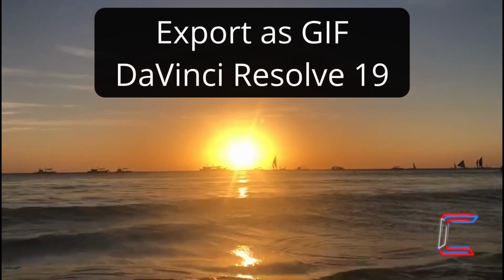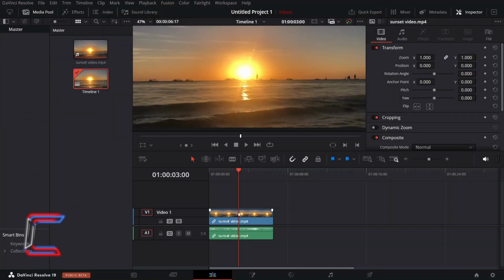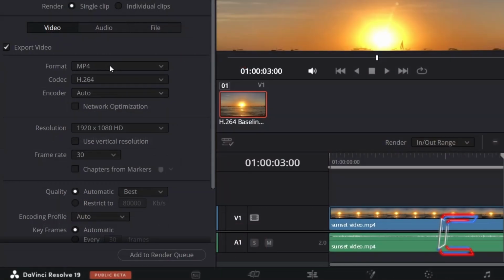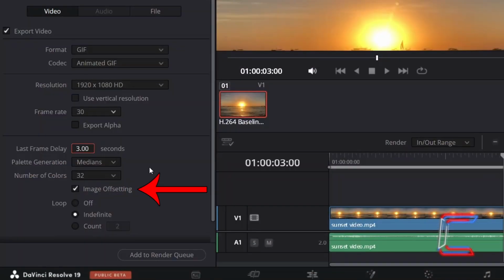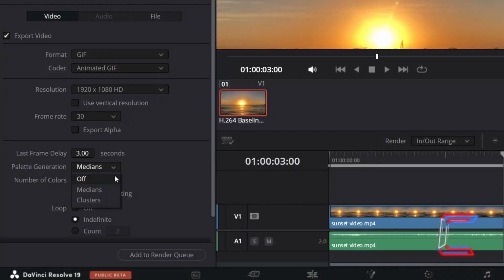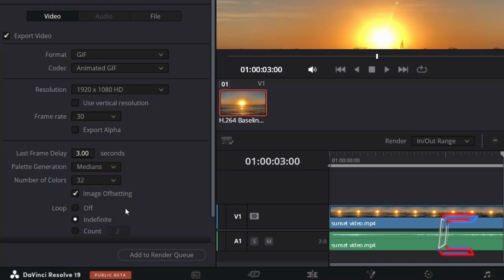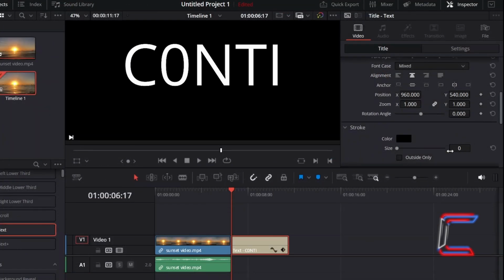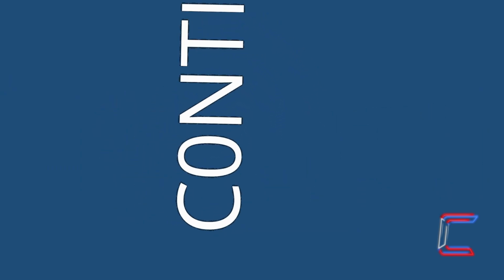DaVinci Resolve Tutorial: How To Export Videos as GIFs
DaVinci Resolve Tutorial #238. In this video, you will learn how to convert video files to GIF format, which could also be used in other applications. Version 19 of DaVinci Resolve is used in this tutorial.

***SPECIAL OFFERS

3) VISUALVFX

C0NTI